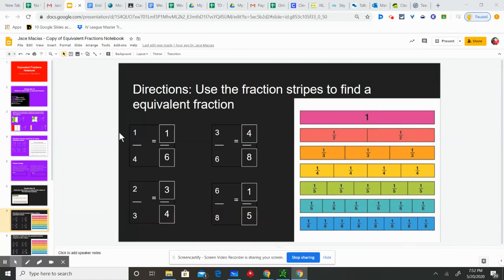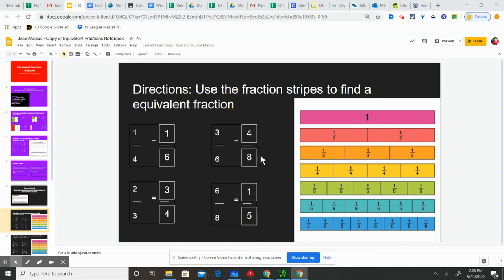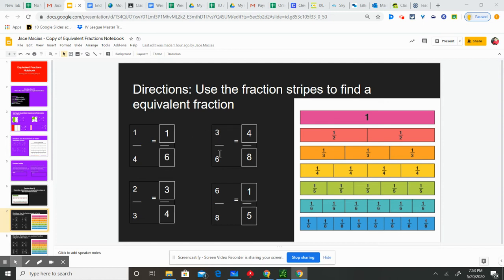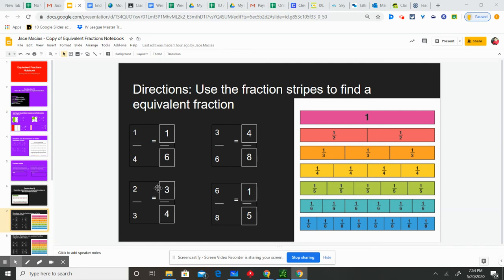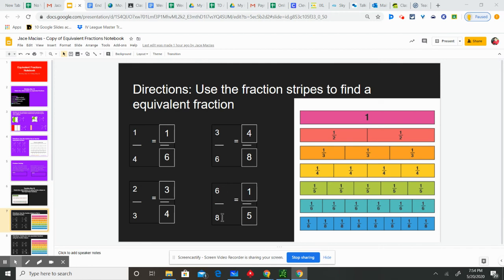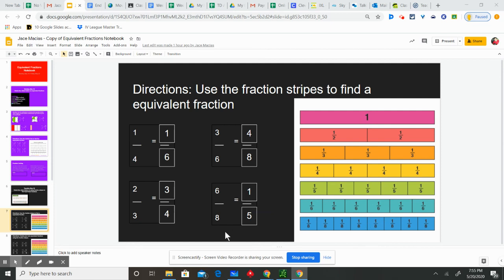Untitled: May 20, 2020 7:55 PM